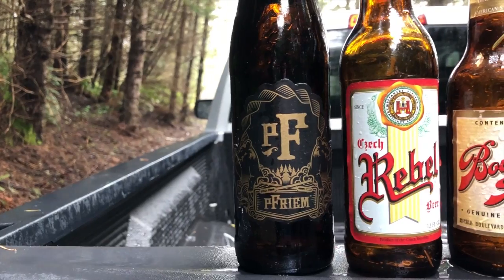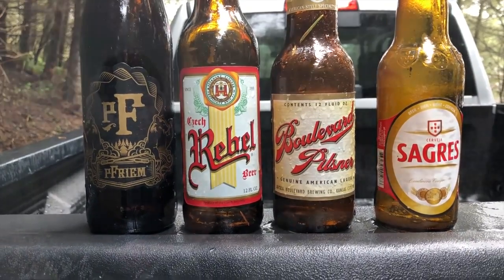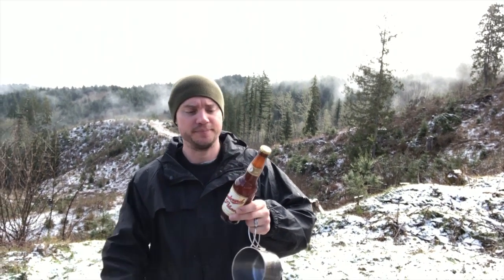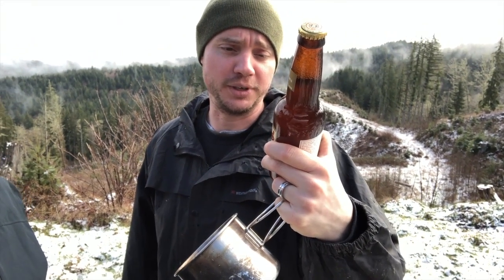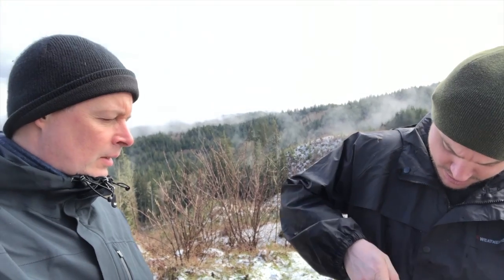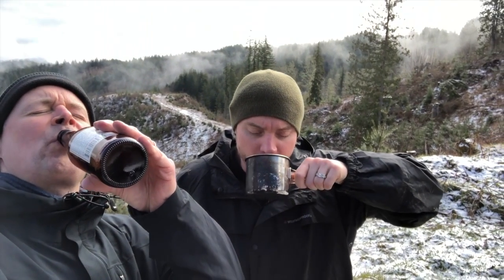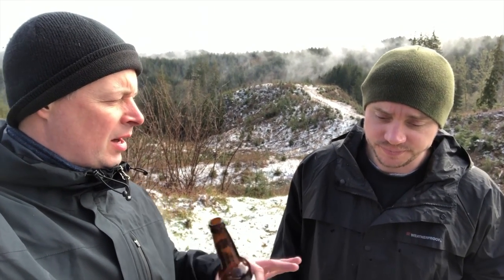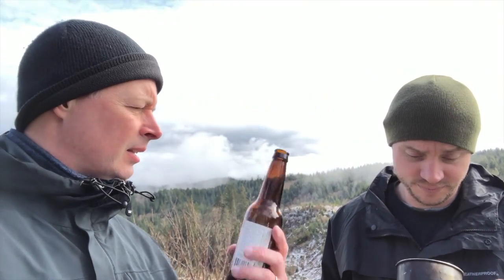Boulevard Pilsner - How Does It Compare?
Part of our snowy trip to Cedar Camp, and our 4 way Pils review.